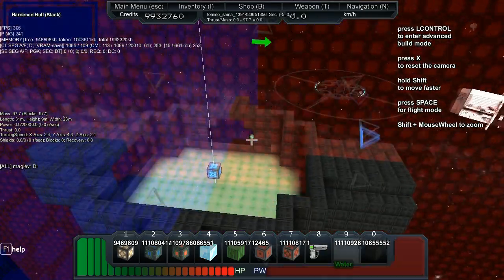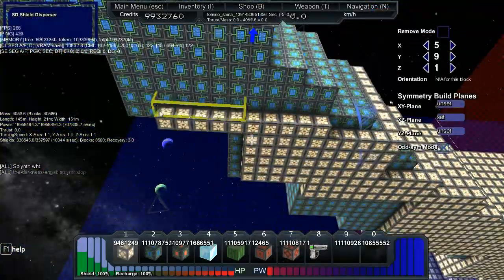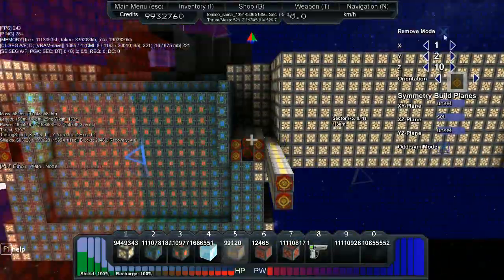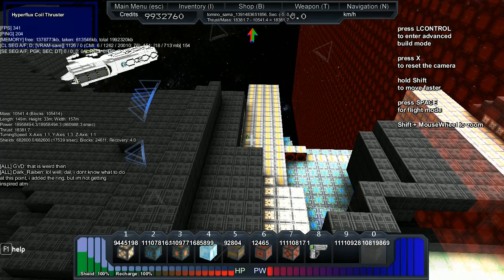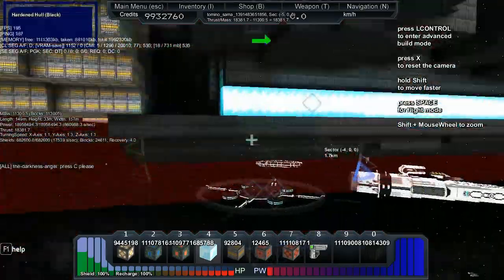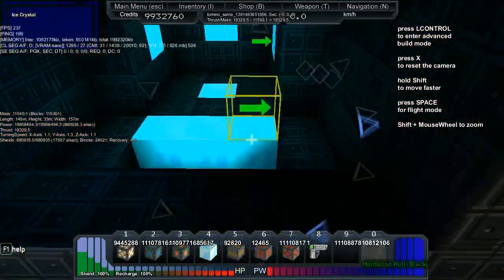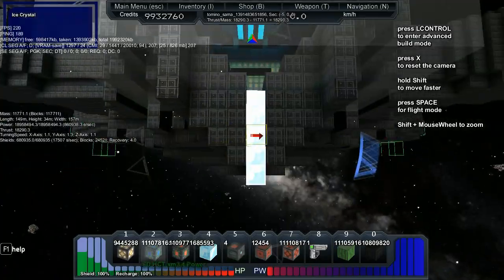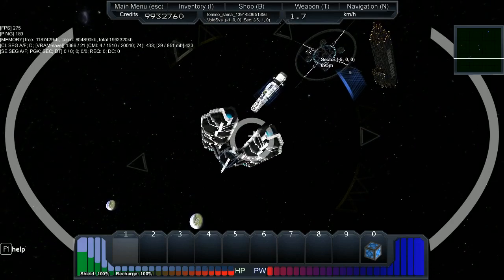Starmade Ep771: Quadrashroom Consruction [Speedbuild]